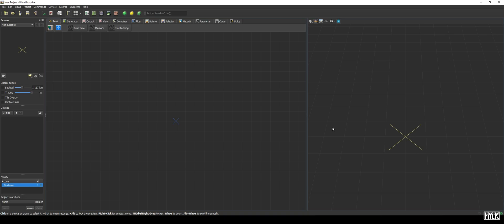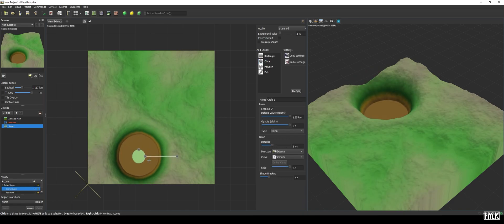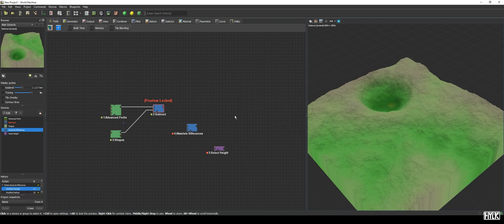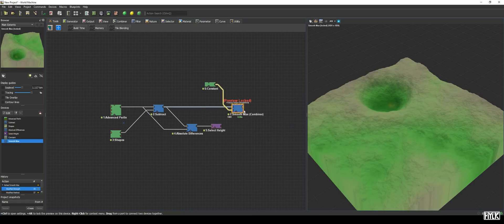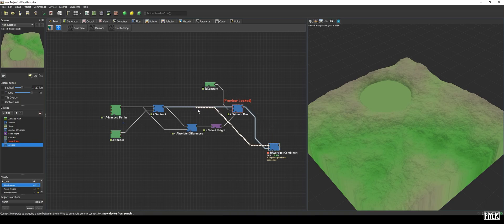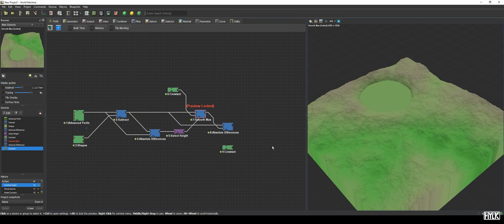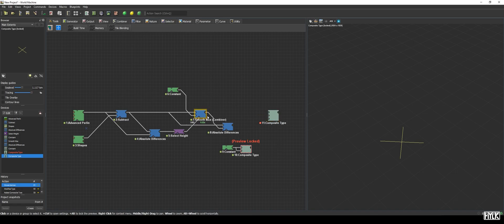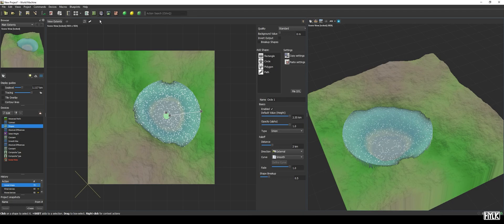World Machine Tutorials | Ep. 60 - Creating a lake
Hey I'm Hylke, and this is my World Machine tutorials series.

In this episode, we will create a lake in World Machine with a proper Water System. This method heavily relies on the Composite Type device, which may be daunting at first, but turns out to be a very useful tool.

I hope you enjoy watching these tutorials and learn a thing or two. If you have any remarks, leave them in the comments or hit me up via Twitter or Facebook.

Links

0:00 Intro
0:19 Creating some terrain
0:33 Placing the lake
1:50 Preparing the Water System
4:05 Working with the Composite Type device
4:36 Creating the Vector Field
5:23 Creating the Water System
7:03 Outro